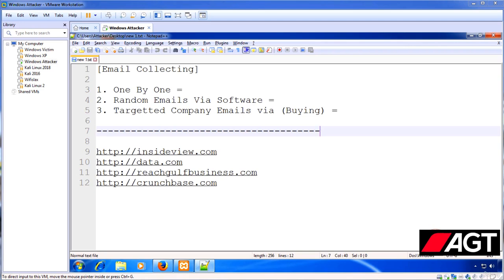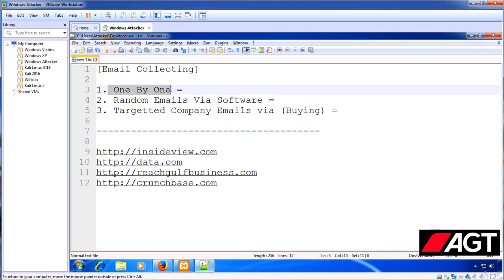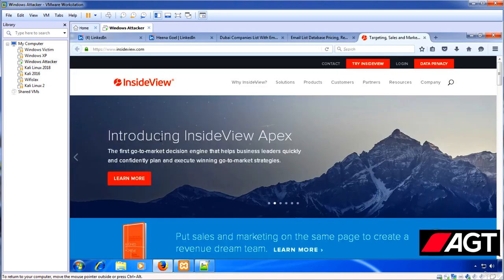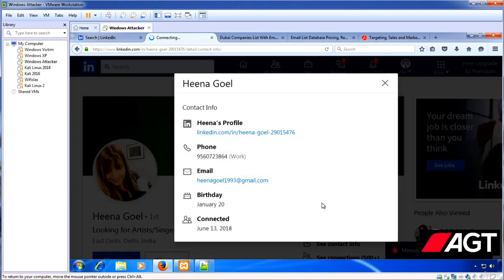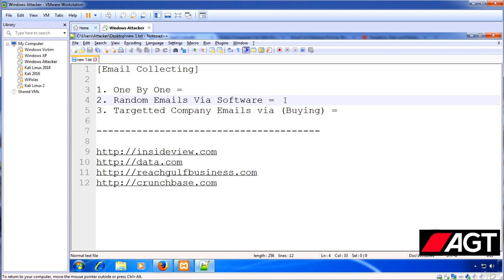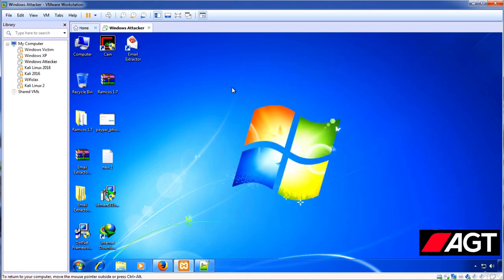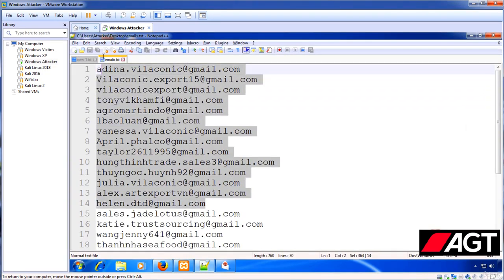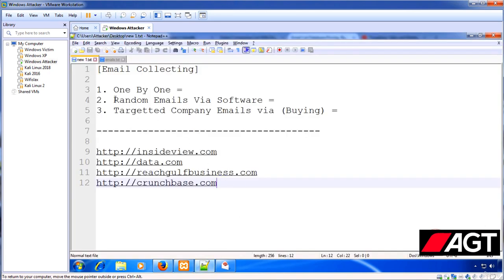Lecture 15 : Email Extraction | STOP Paying $5,000 for a Tech Career: Get This Course FREE